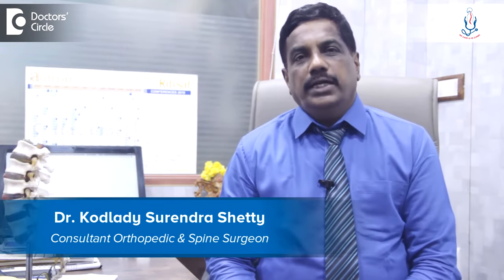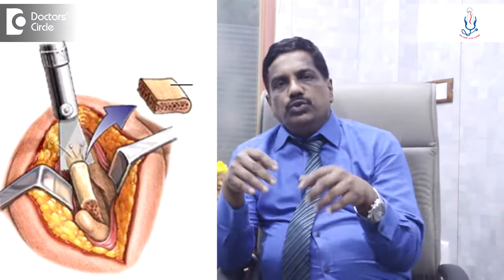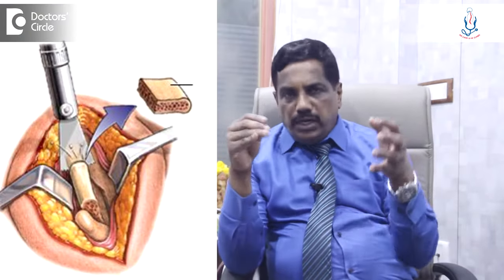How long after Spinal Fusion can I bend? - Dr. Kodlady Surendra Shetty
Usually after Spinal Fusion  we don’t advise  them to bed  for about  3  months  because  during fusion we will be putting some bone grafts into the disc  space  or into the peripheral aspects of the  spine,  which takes  3  to 4 months  to heal. So till that time we don’t ask   the patient to bend. Maybe after  3 months, we   recheck with x-rays and if the  implant  position is  good and if the  union is proceeding, then we  can gradually mobilized by  doing some  stretching exercise and then actually  doing actual bending. So that can be allowed, maybe after 3 to 4 months, not before that.

Dr. Kodlady Surendra Shetty
Consultant Orthopedic & Spine Surgeon
Spine Care and Ortho Care Hospital Magadi Road, Bangalore
Appointment booking number: 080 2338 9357